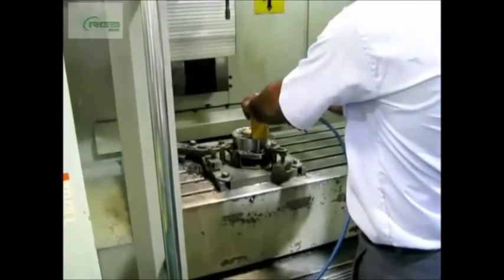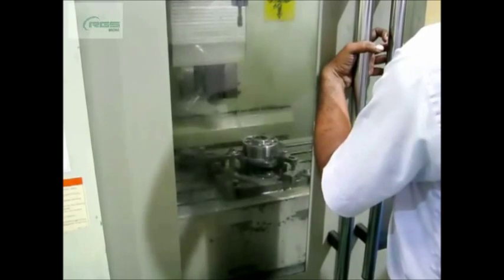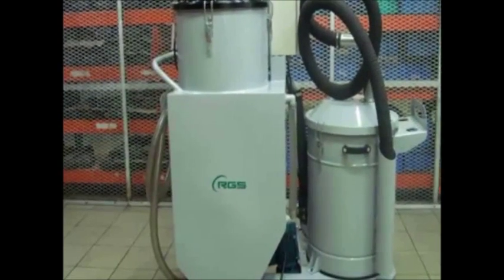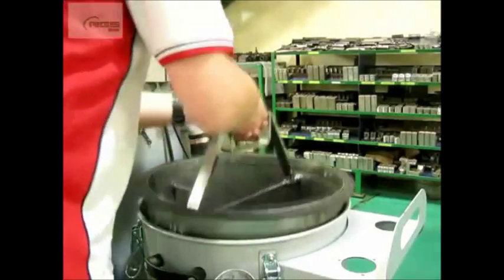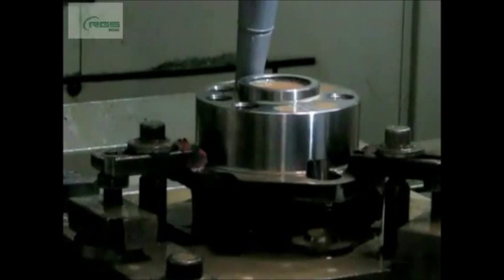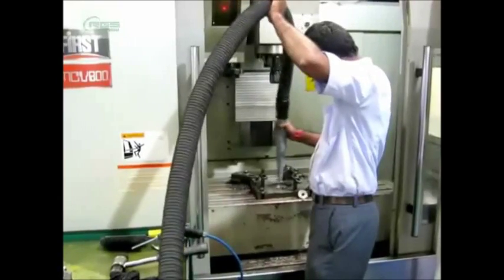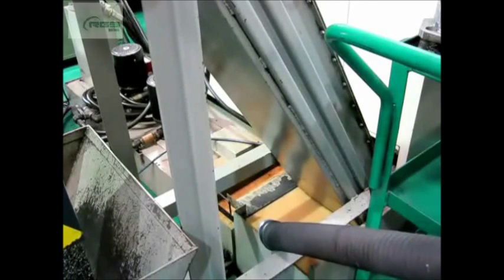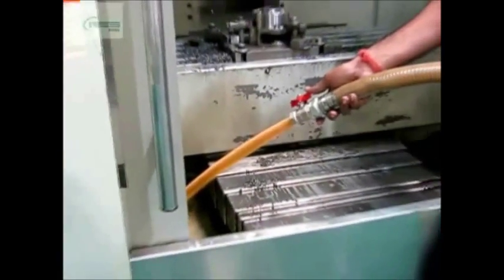RGS - Vacuum cleaners for OILS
RGS offers a wide range of industrial vacuum cleaners of various powers and capacity: industrial vacuum single-phase, three-phase and with compressed air. There are also specific models for oils and chips, others for applications in the food and pharmaceutical industries as well as special machines designed to meet the needs of the customer. All vacuums can be fitted with a wide range of options and accessories to make the job of the operator easy, light and safe.